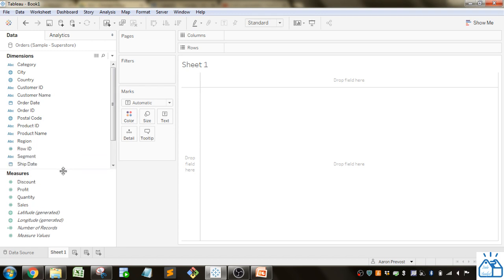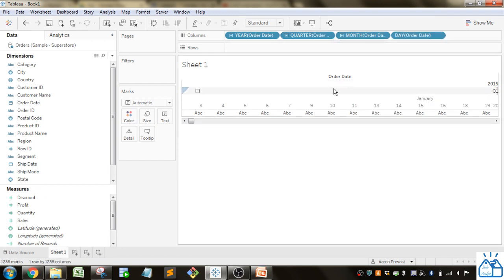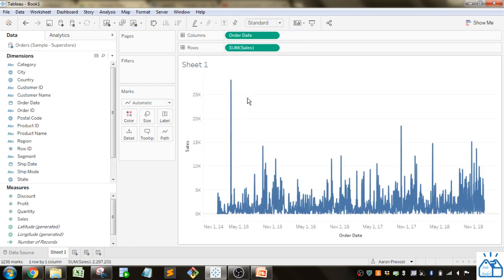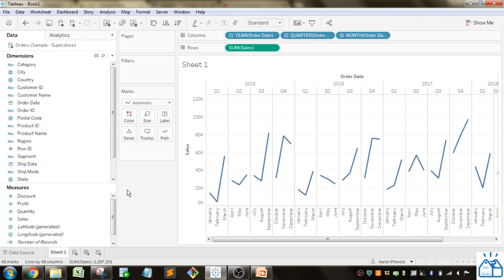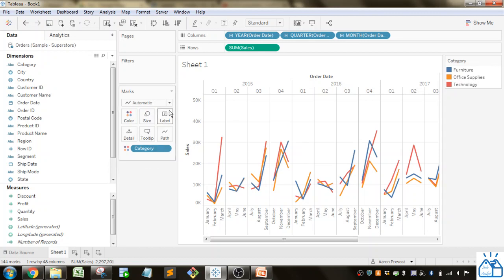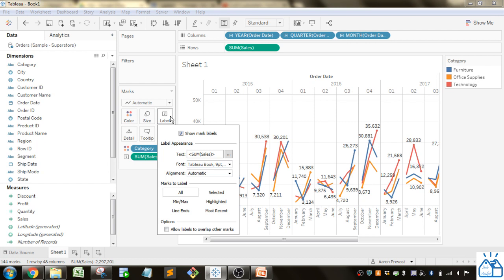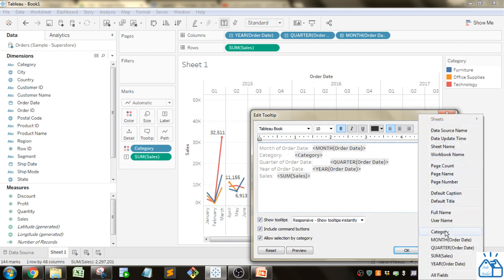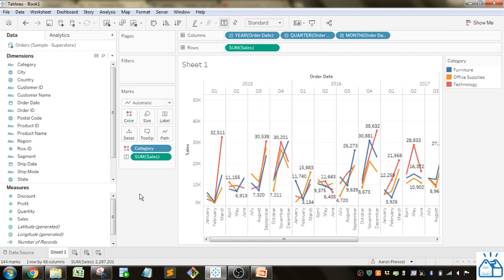Tableau - Create a Line Chart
Creating a line chart with a sample time series data